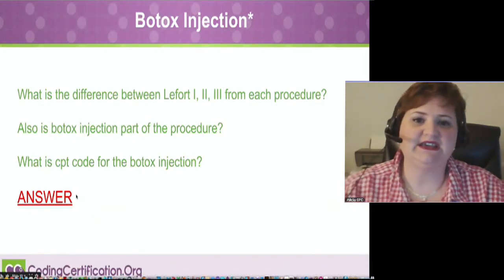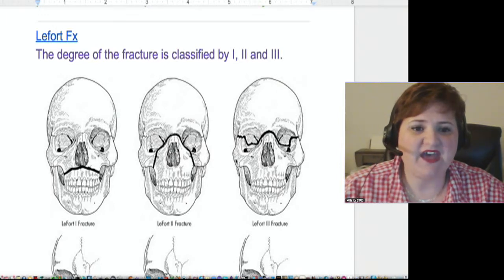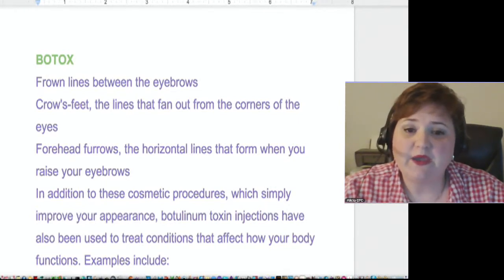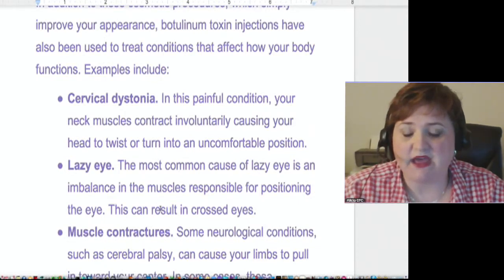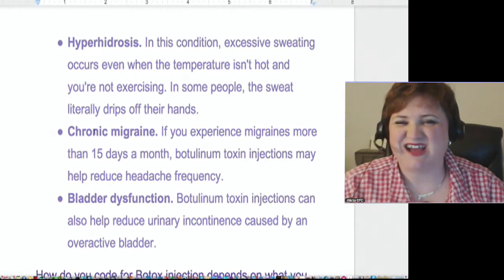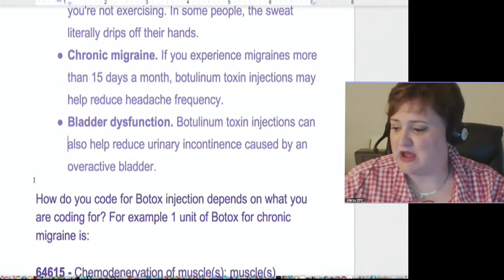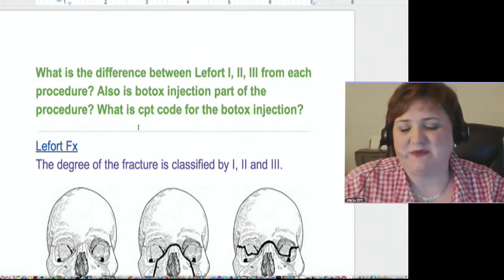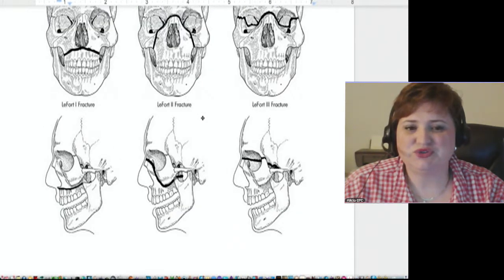Medical Coding for Botox Injection | What is Botox?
Alicia: OK. The first thing that you need to know about Botox is what is Botox? I’ve covered that in here, but the question that came with this was a little confusing to me because I really wasn’t sure what they were asking.

Q: What is the difference between Le Fort I, II, III from each procedure?

A: I’m pronouncing this as Le Fort - that is actually a person’s name. What he did was he came up with this type of maxillary or facial fractures. This Le Fort I, II, III is the type of fracture. So, here they are, this is the classification that I came up with. Here we have a Le Fort I fracture – see how that goes just over the maxillary bone there? Underneath here this lower jaw is called the mandible, but between the top row of teeth and the nasal cavity there that’s the maxillary bone.

Here, this Le Fort II fracture is actually above the nasal sinus between the orbits of the eye. Then this Le Fort II, it’s going above that nasal sinus but it’s going inside the orbit of the eye, so you can see how that is a much more severe fracture. Let me scroll down here a little bit more on this page and you can see a side view of that. Again, see how that fracture on the Le Fort I just covers the maxillary, then this arches from the sinus, doesn’t really have a lot of orbital involvement but goes down into the maxillary bone. And this one doesn’t involve the maxillary bone but has had all of this orbital involvement, which is a much more difficult fracture I would think to heal. That’s what the Le Fort I, II, III stands for.

Now, what does that have to do with Botox? Let’s talk about what Botox is used for. The first thing that most people think about is Botox women get that for those frown lines in between, if you can see my picture where I’m rubbing here between your eyebrows. And the crow’s-feet on the side, or we call them “laugh lines” on the side, the little crinkly lines that you get when you smile. What that actually does is it numbs or relaxes the muscles there. Botox is actually a type of poison, it’s from the botulism which is a type of food poisoning and it relaxes or deadens muscles, is what it does.

What it does when they inject it, it doesn’t anesthetize it, it actually numbs the muscle so that those lines disappear. When they were doing this, when they found that it worked for that, they also found that it worked for several other things like cervical dystonia. This is actually a condition, the muscles of the neck causing the head to twist and it’s actually a really painful disorder. But they would be able to inject this Botox into this cervical area and it would deaden or numb that muscle to stop it from contracting and then people could straighten their heads up.